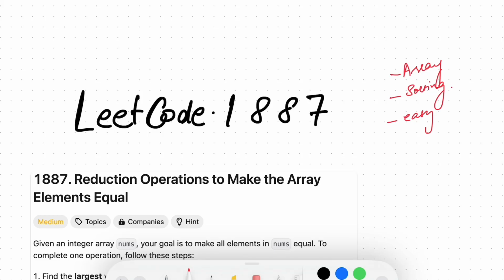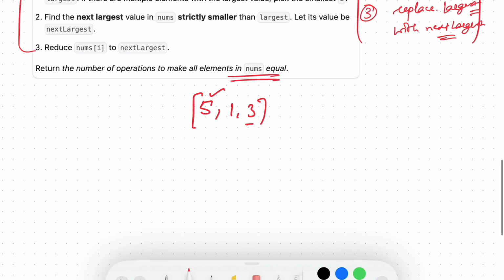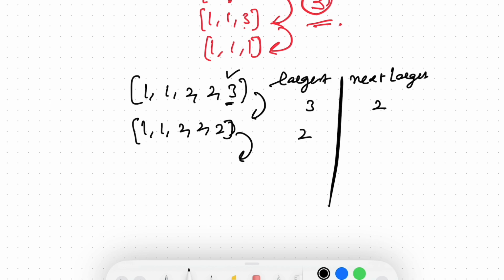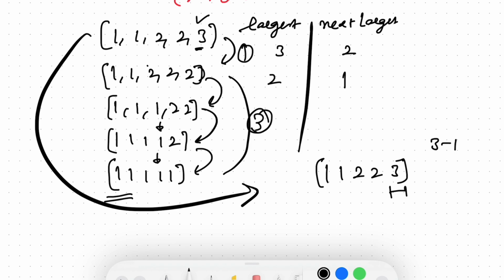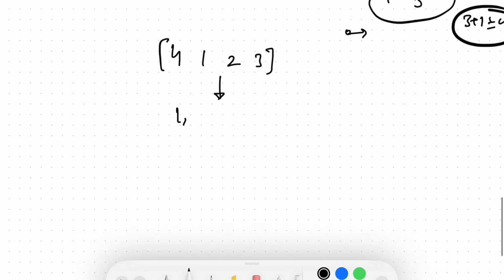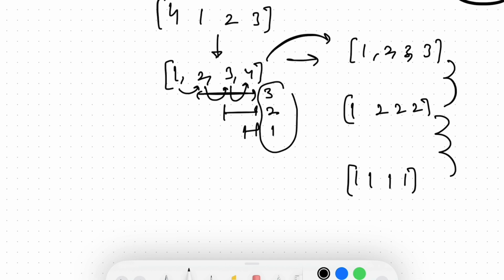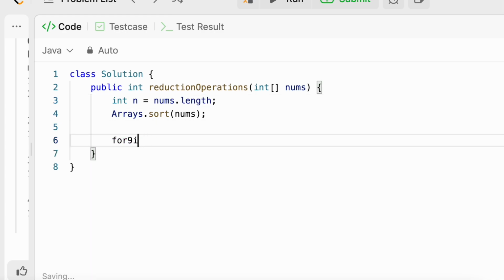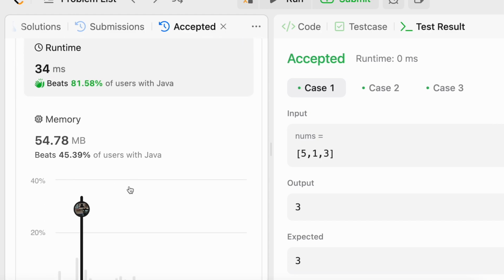Solving LeetCode 1887 Reduction Operations to Make the Array Elements Equal | Intuitive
Today's LeetCode problem 1887. Reduction Operations to Make the Array Elements Equal [ 19 Nov 2023 ]

In this video, I'll show you how to solve a coding challenge from LeetCode called 'Reduction Operations to Make the Array Elements Equal' in an easy-to-understand way. We'll explore step by step and figure out the most common values in a special type of tree. Whether you're new to coding or want to get better, this video will help. Plus, it's great if you're preparing for job interviews at big tech companies like Facebook, Amazon, Apple, Netflix, or Google. Let's learn together!